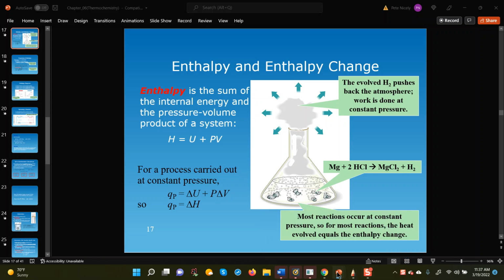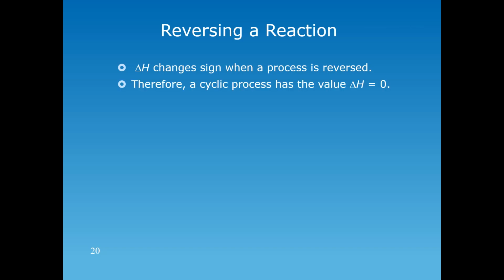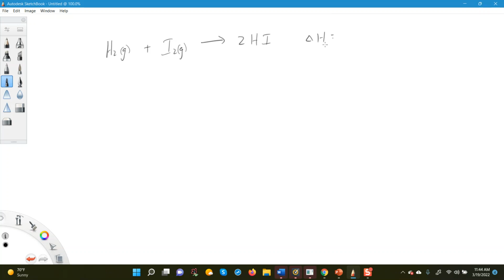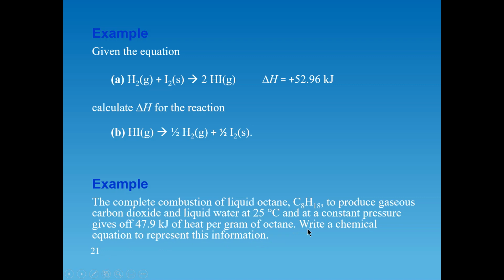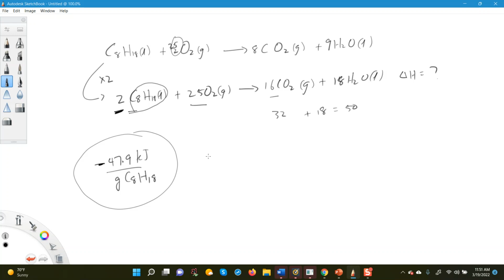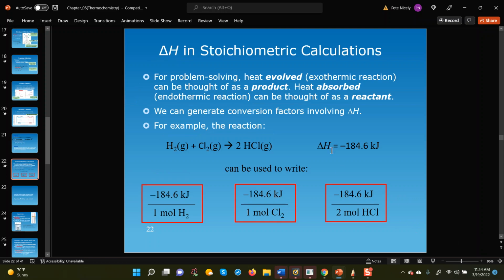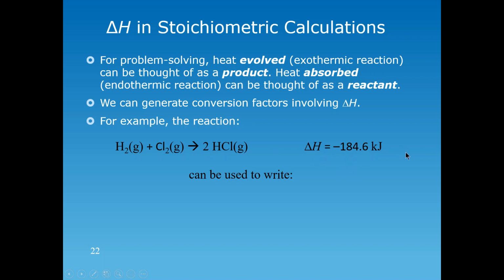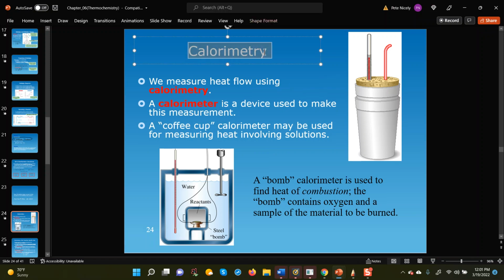Properties of Enthalpy